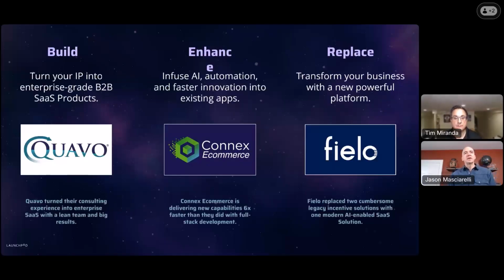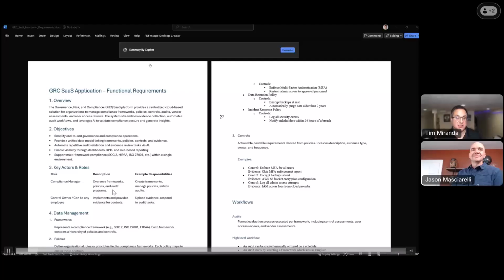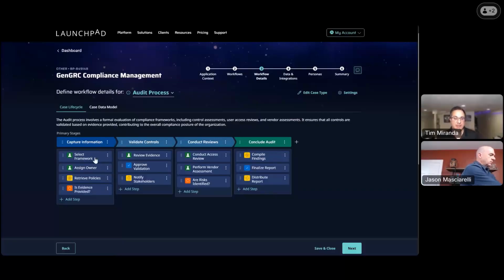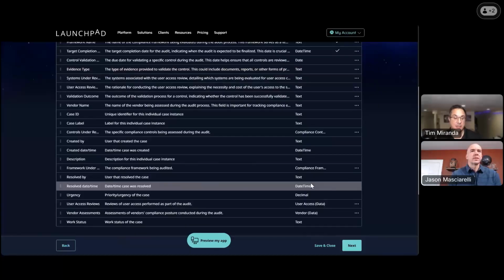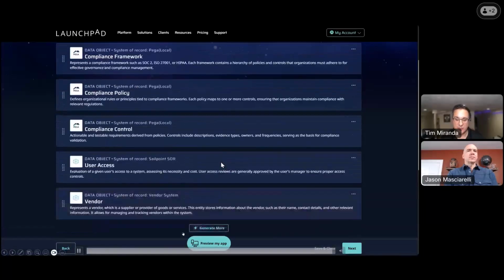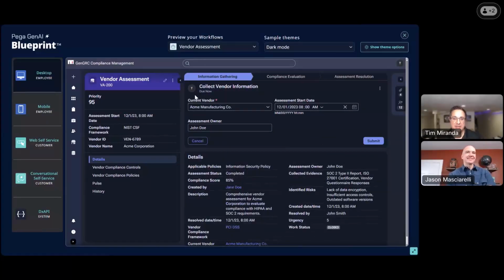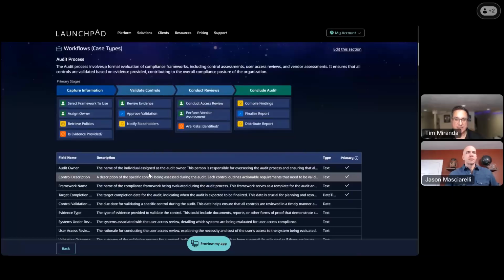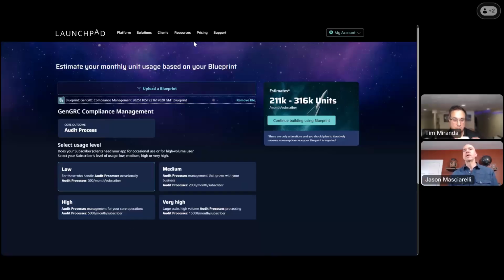Designing AI Blueprints in Launchpad Explore (Free)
Prototype workflow products with GenAI in minutes and estimate costs instantly.

In this video, we introduce Launchpad Explore — a free plan designed to help innovators move from idea to prototype faster. Explore gives you access to Launchpad Blueprint, a generative AI tool that creates application prototypes in minutes, complete with workflows, data models, and live previews.

Watch this replay and learn how to:

-Use AI-powered prototyping to design and refine applications efficiently.
-Collaborate with teams and stakeholders to iterate on workflows and improve user experience.
-Utilize the Units Estimator tool to predict delivery costs and assess app viability early on.
-Generate interactive Blueprints that can be upgraded into fully functional apps on the Launchpad Platform.

Launchpad Explore is your gateway to building scalable, high-performing applications—without the coding complexity.